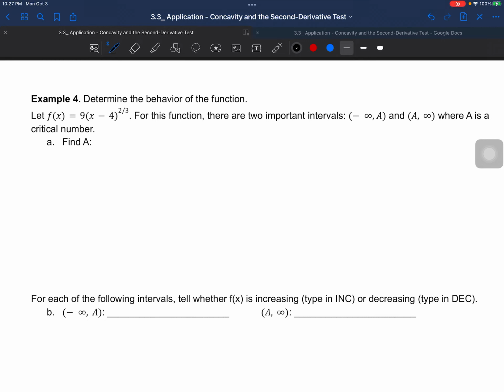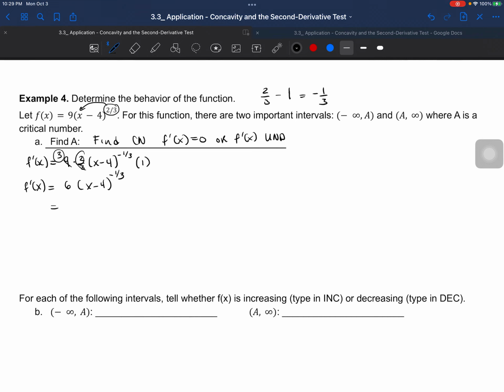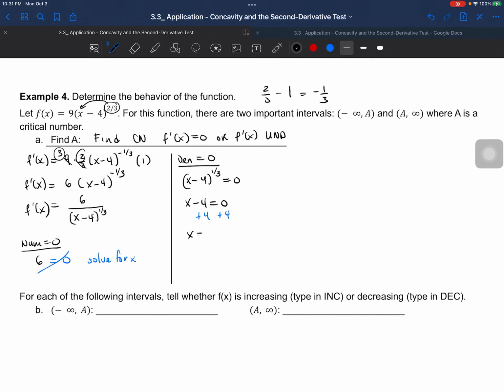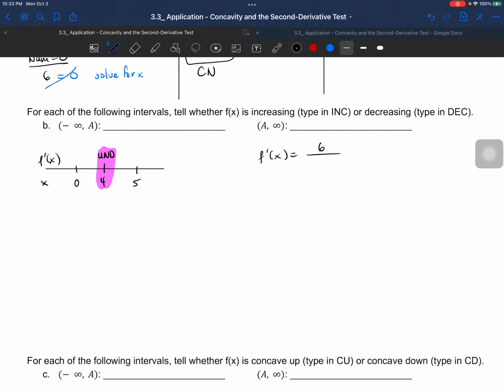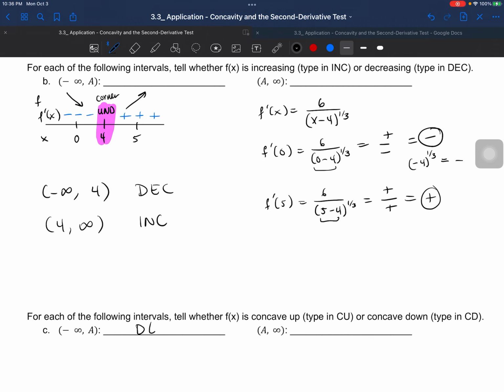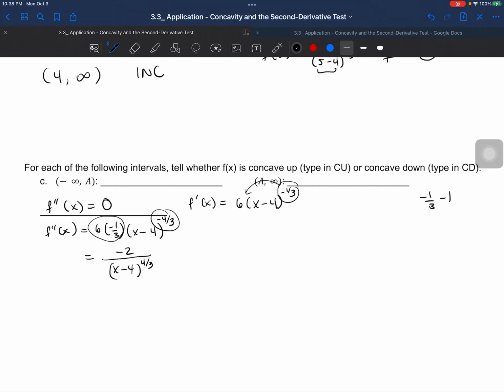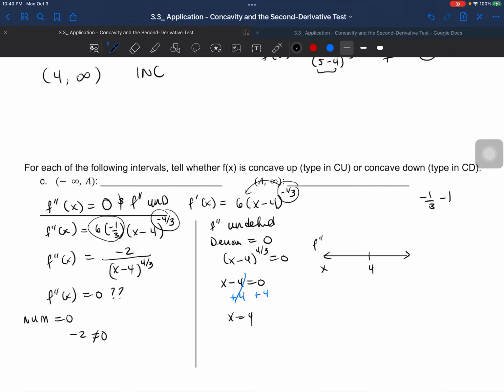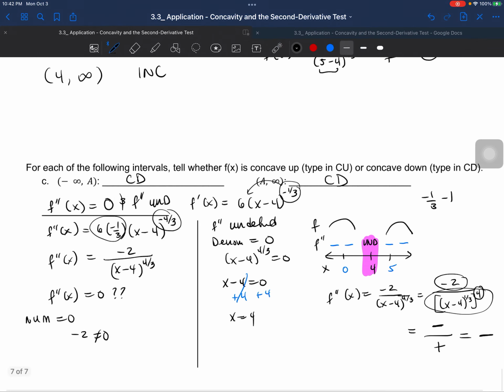3.3 - Ex. 4 Increasing and Concavity